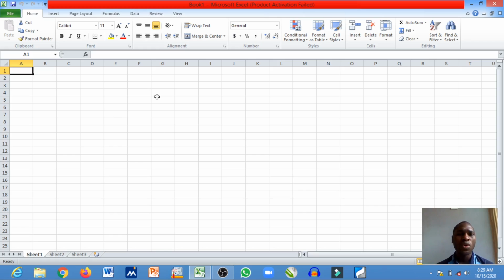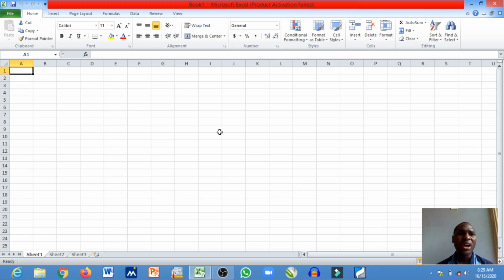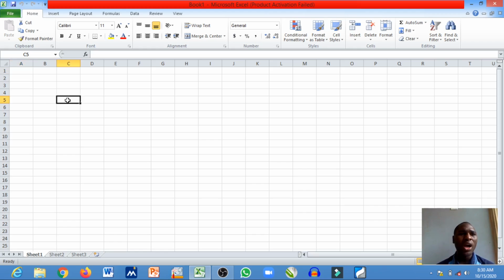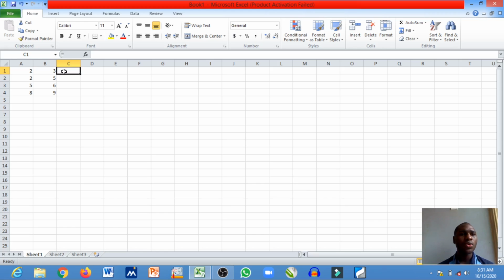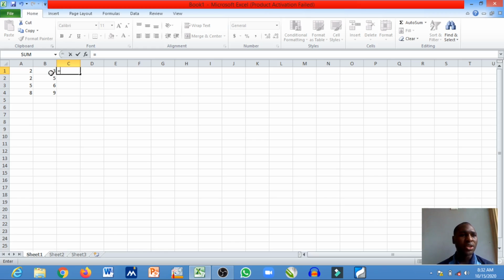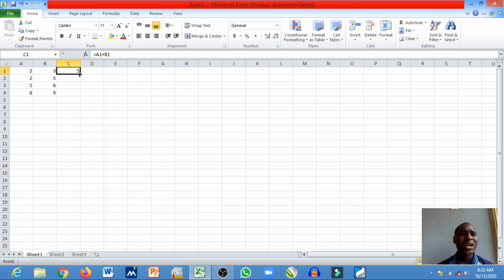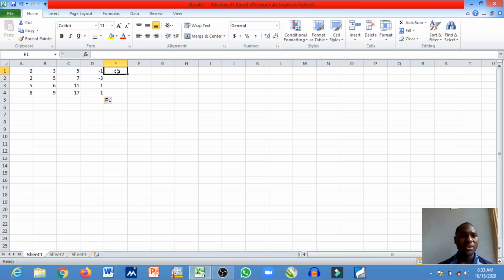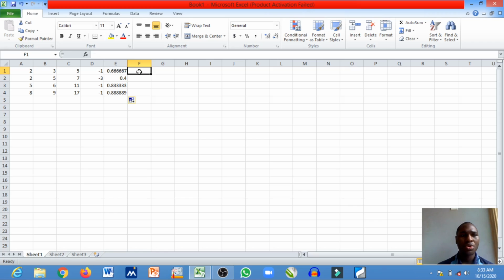Beginners guide to excel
This is Basic introduction to  microsoft Excel it opens you to the fundamentals of basic calculations as Multiplication Addition and subtraction.